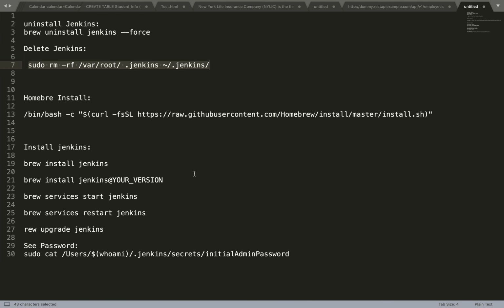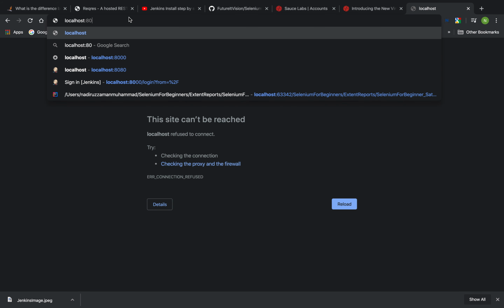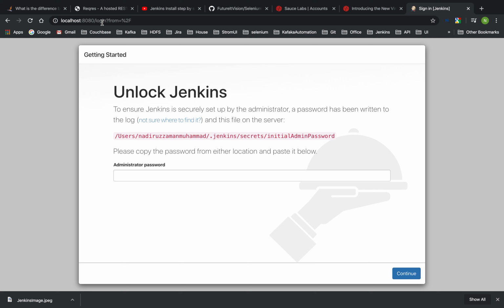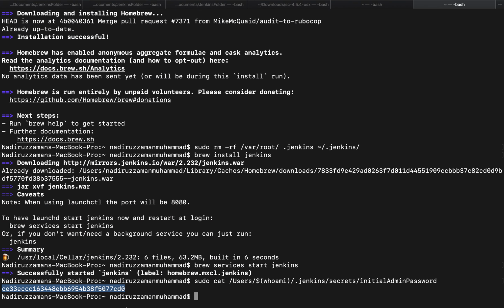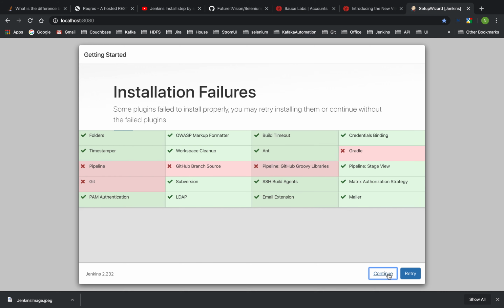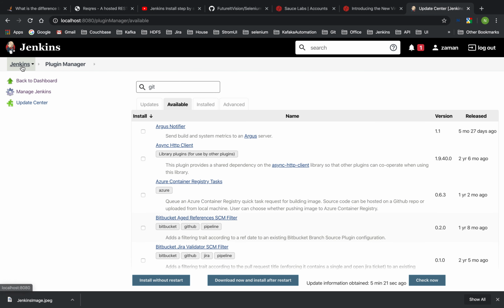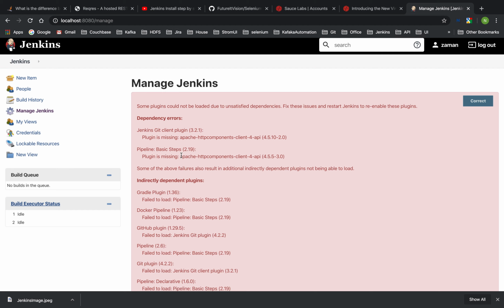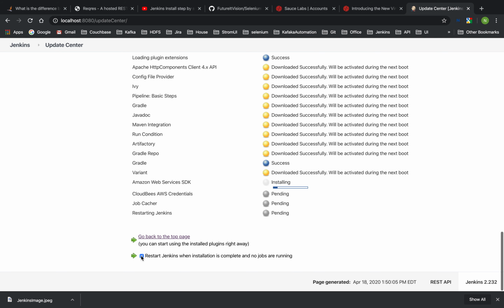Install latest version Jenkins and setup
This video Show ,how to install latest version of Jenkins with homebrew.
{{Install command :}}

Delete Jenkins:      sudo rm -rf /var/root/ .jenkins ~/.jenkins/
Install Jenkins:  brew install jenkins

See Password:
sudo cat /Users/$(whoami)/.jenkins/secrets/initialAdminPassword
Start Jenkins: brew services start jenkins
Re-Start Jenkins: brew services restart jenkins
Upgrade Jenkins: rew upgrade jenkins